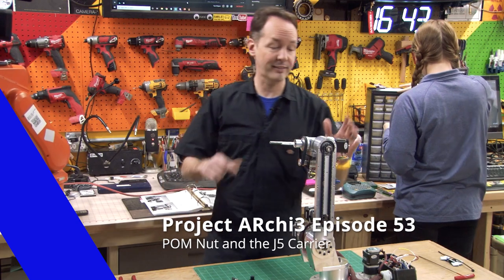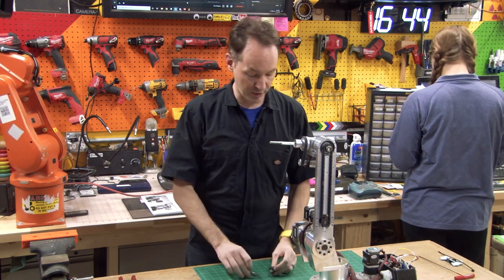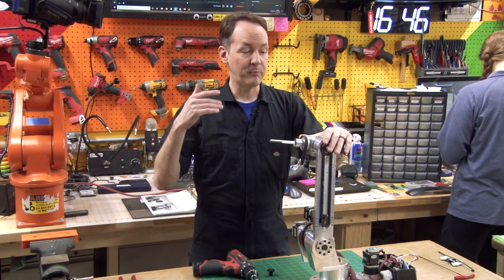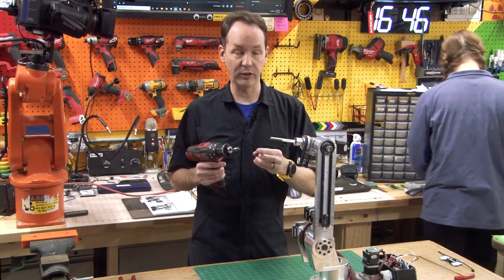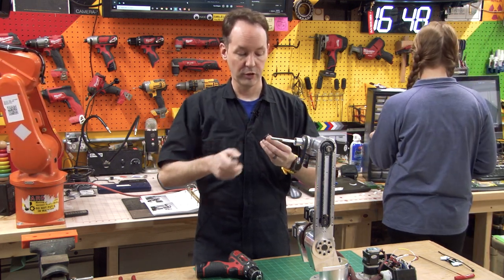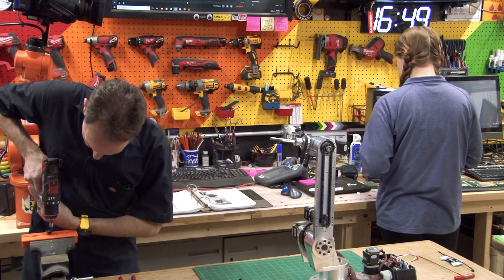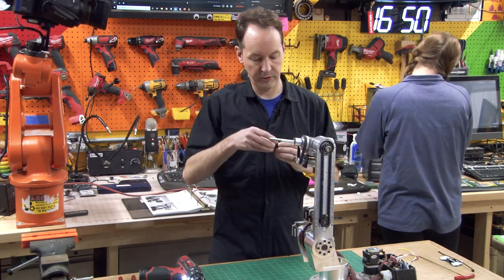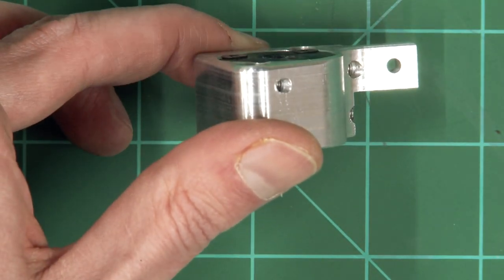Project ARchi3 Episode 53 POM Nut and J5 Carrier